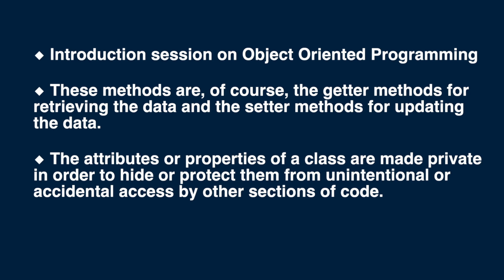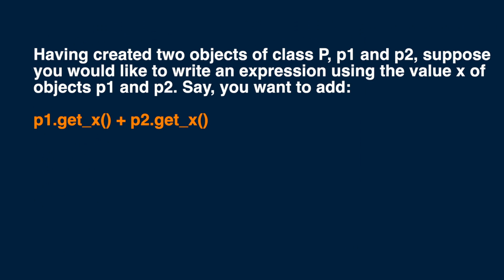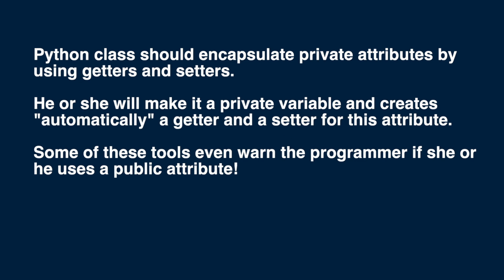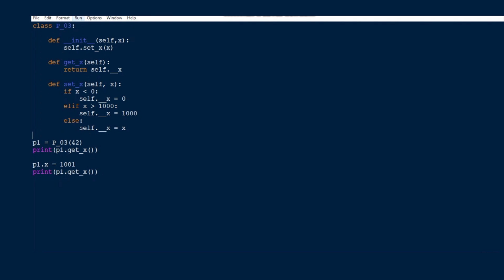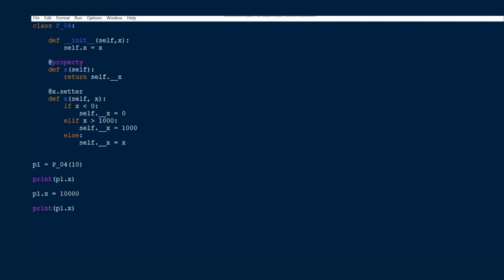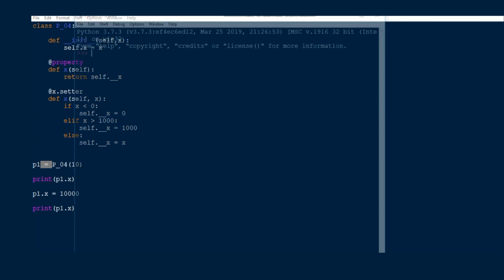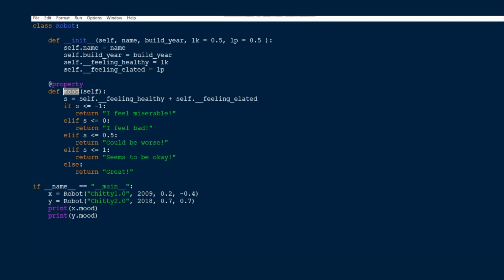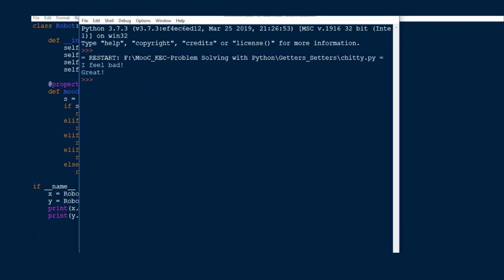29 Getter and setter methods, static methods